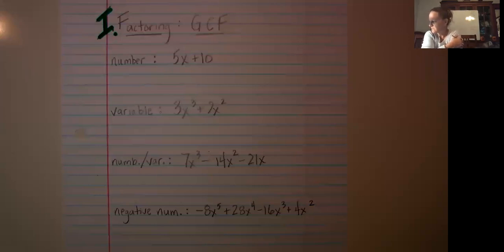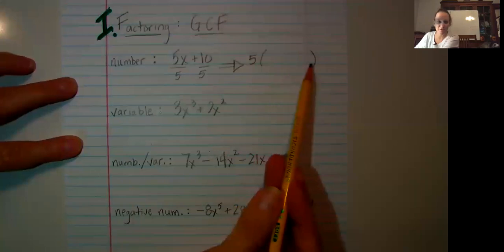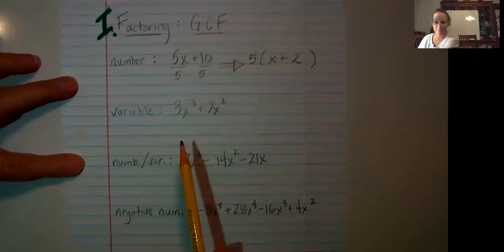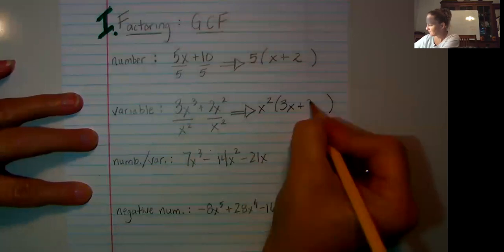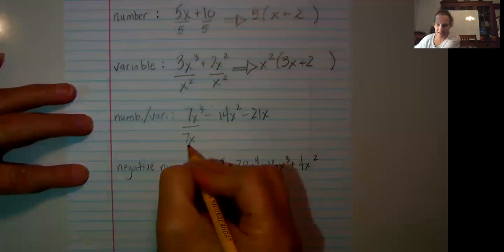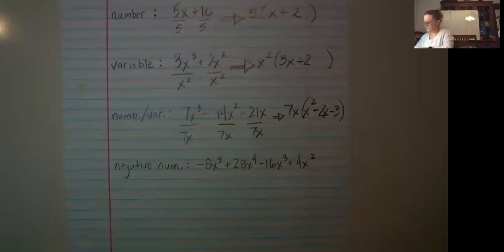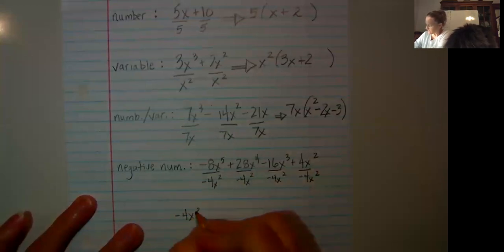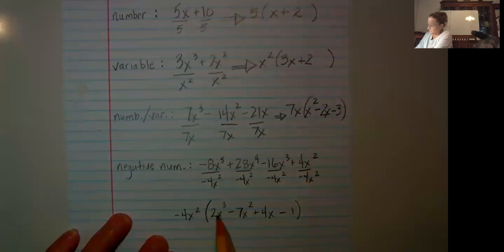Factoring: GCF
Examples on how to factor by using GCF.